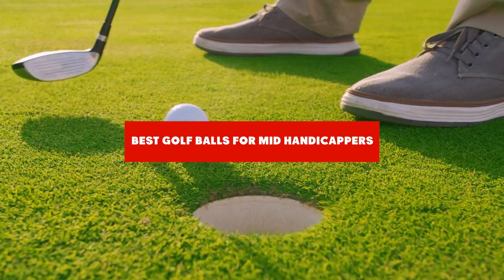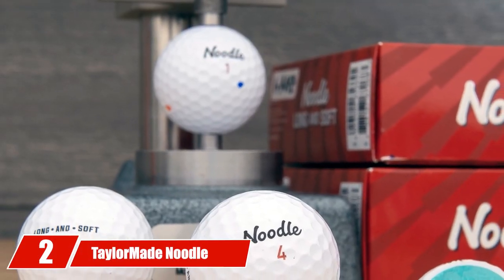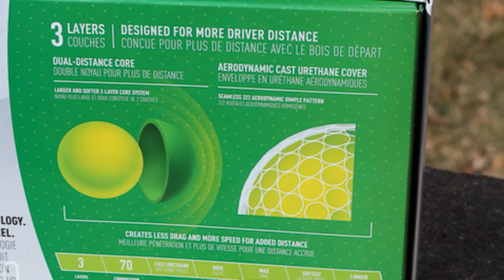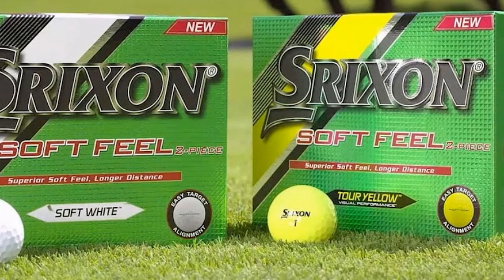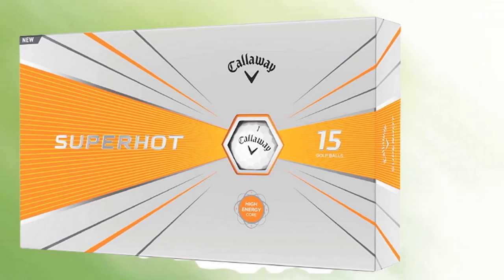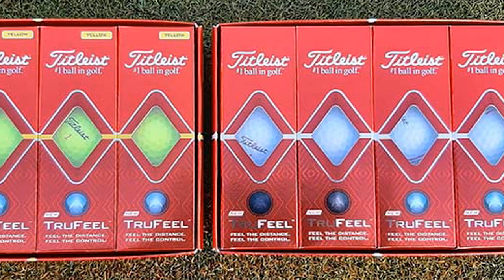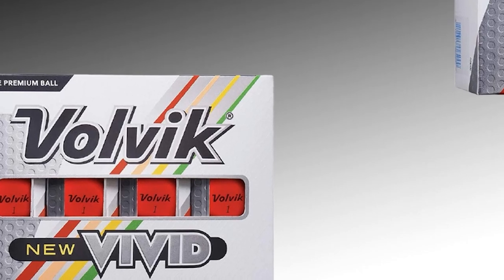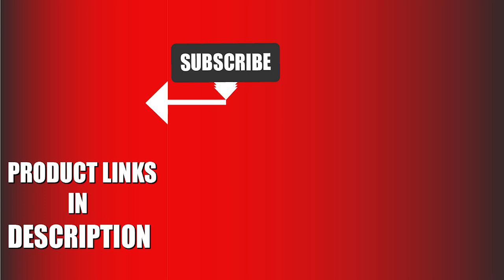Best Golf Balls For Mid Handicapper In 2024 - Top 10 New Golf Balls For Mid Handicappers Review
Links to the Top 10 Best Golf Balls For Mid Handicapper we listed in today's Golf Balls For Mid Handicapper Review video & Buying Guide:

1. Titleist Tour Soft Golf Balls 2020

2. TaylorMade Noodle Long & Soft Golf Balls

3. TaylorMade Project (a) Golf Balls

4. Srixon Soft Feel Golf Balls

5.  Titleist Velocity Golf Balls

6. Callaway 2020 Superhot Bold Matte Golf Balls

7. Titleist TruFeel Golf Balls

8. Bridgestone e6 Golf Balls

9. Volvik 2020 Vivid Matte Golf Balls

10. TaylorMade Tour Response Golf Ball

In this video, we have gathered the Golf Balls For Mid Handicapper on the market in 2024. With all types of consumers in mind, we made this list through extensive research, pricing, quality, durability, brand reputation, and various other factors.